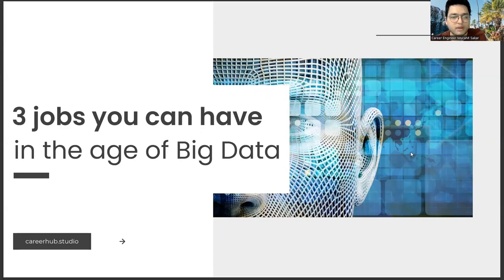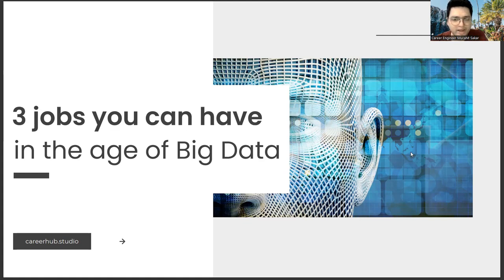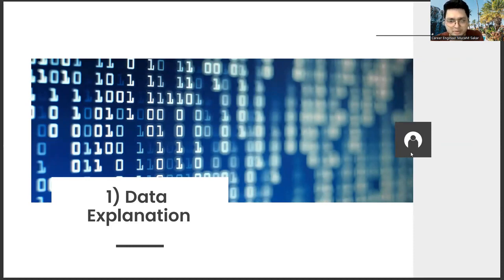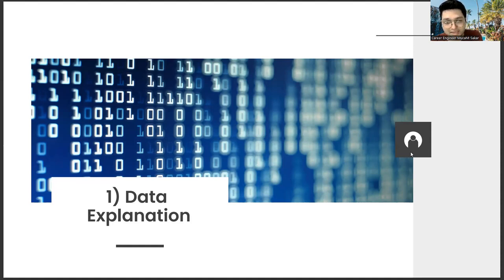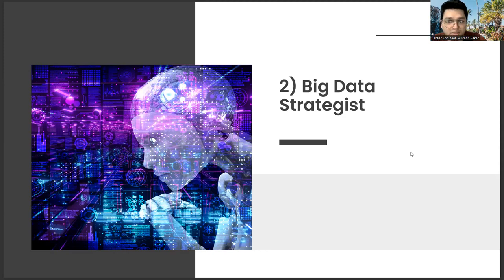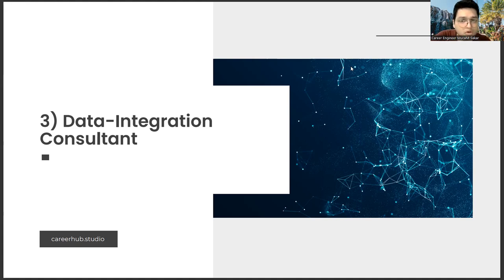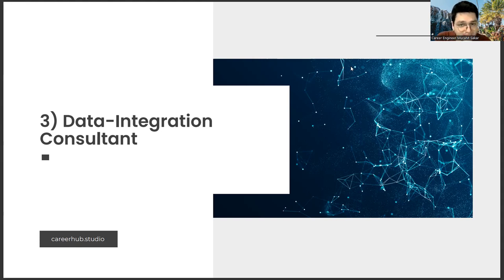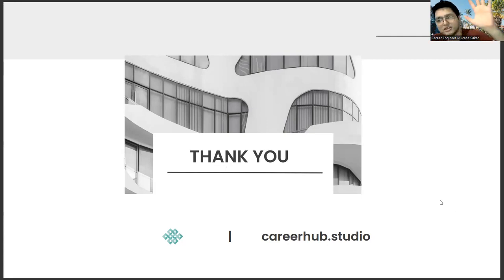3 Occupations that Map and Cadastre Graduates Can Have in the Age of Big Data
Career development,
Career planning,
Job search,
Career advice,
Career coaching,
Career advancement,
Career growth,
Career success,
Career goals,
Career satisfaction,
Professional development,
Personal branding,
Resume writing,
Cover letter writing,
Networking,
Interview skills,
Job interview tips,
Job applications,
Job interviews,
Job offers,
Job negotiations,
Salary negotiations,
Career change,
Career transition,
Career pivot,
Job satisfaction,
Workplace culture,
Company culture,
Work-life balance,
Burnout prevention,
Leadership development,
Management skills,
Time management,
Productivity,
Motivation,
Performance reviews,
Performance management,
Feedback,
Mentoring,
Coaching,
Succession planning,
Talent management,
Employee development,
Employee retention,
Employee engagement,
Employee wellness,
Organizational culture,
Personal growth,
Self-improvement,
Self-awareness,
Emotional intelligence,
Goal setting,
Goal achievement,
Action planning,
Mindset,
Confidence building,
Overcoming obstacles,
Resilience,
Career exploration,
Skills assessment,
Career fit,
Industry trends,
Labor market trends,
Career paths,
Job titles,
Workforce diversity,
Inclusion,
Equity,
Anti-discrimination,
Affirmative action,
Workforce development,
Continuing education,
Lifelong learning,
Skill development,
Upskilling,
Reskilling,
Professional certifications,
Professional associations,
Industry events,
Online learning,
Blended learning,
E-learning,
Virtual training,
Training programs,
Talent acquisition,
Recruitment,
Hiring practices,
Diversity hiring,
Inclusive hiring,
Onboarding,
Employee benefits,
Employee perks,
Performance incentives,
Performance metrics,
Talent retention,
Employee turnover,
Human resources,
Talent acquisition strategy,
Employer branding,

Cartography,
Geomatics,
Surveying,
Geographic Information Systems (GIS),
Remote sensing,
Topography,
Land use planning,
Property ownership,
Land management,
Land tenure,
Land surveying,
Geospatial data,
Spatial analysis,
Geodetics,
Geographic data,
Aerial photography,
Digital mapping,
Map creation,
Geographic databases,
Parcel data,
Cadastral surveying,
Property boundaries,
Geospatial technology,
Land information systems,
Land parcel identification,
Land registration,
Land administration,
Land consolidation,
Land allocation,
Land readjustment,
Land valuation,
Land information management,
Geographic metadata,
Spatial data infrastructure,
Land reform,
Land resources,
Land policy,
Geospatial analysis,
Geospatial intelligence,
Urban planning,
Environmental management,
Natural resources management,
Cartographic design,
Cartographic visualization,
Digital cartography,
Geospatial web services,
Geospatial applications,
Geospatial modeling,
Geospatial statistics,
Geospatial programming,
Spatial data management,
Spatial data visualization,
Spatial data analysis,
Geospatial accuracy,
Geospatial mapping software,
Geospatial cloud computing,
Geospatial analytics,
Geospatial visualization,
Geospatial intelligence analysis,
Geospatial data mining,
Geospatial data processing,
Geospatial data fusion,
Geospatial data integration,
Geospatial data quality,
Geospatial data sharing,
Geospatial data standards,
Geospatial data governance,
Geospatial data privacy,
Geospatial data security,
Geospatial data ethics,
Geospatial data policy,
Geospatial data compliance,
Geospatial data interoperability,
Geospatial data exchange,
Geospatial data communication,
Geospatial data visualization tools,
Geospatial data capture,
Geospatial data storage,
Geospatial data retrieval,
Geospatial data analysis tools,
Geospatial data modelling tools,
Geospatial data programming tools,
Geospatial data management systems,
Geospatial data infrastructure services,
Geospatial data catalogues,
Geospatial data portals,
Geospatial data access,
Geospatial data query,
Geospatial data download,
Geospatial data delivery,
Geospatial data dissemination,
Geospatial data presentation,
Geospatial data reporting,
Geospatial data visualization techniques,
Geospatial data user interfaces,
Geospatial data collaboration,
Geospatial data crowdsourcing,
Geospatial data fusion techniques,
Geospatial data integration techniques,
Geospatial data interoperability standards,

Artificial Intelligence,
AI,
Machine Learning,
Deep Learning,
Neural Networks,
Robotics,
Automation,
Data Science,
Natural Language Processing,
Computer Vision,
Chatbots,
Voice Assistants,
Big Data,
Predictive Analytics,
Reinforcement Learning,
Decision Trees,
Computer Science,
Algorithm,
Analytics,
Business Intelligence,
Cognitive Computing,
Cybersecurity,
Ethics,
Future,
Industry 4.0,
Intelligent Automation,
Internet of Things,
Knowledge Management,
Predictive Modeling,
Quantum Computing,
Smart Technology,
Technology,
Virtual Assistant,
Augmented Intelligence,
Cloud Computing,
Deep Reinforcement Learning,
Digital Transformation,
Expert System,
Facial Recognition,
Industry 4.0 Revolution,
Intelligent Systems,